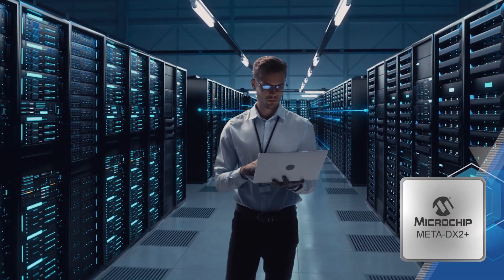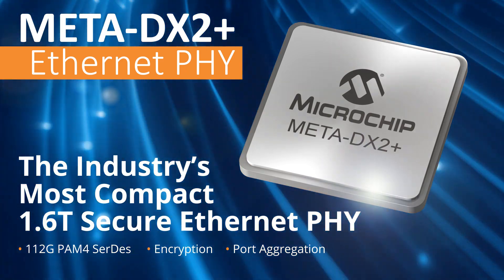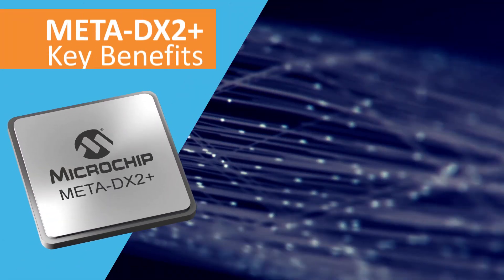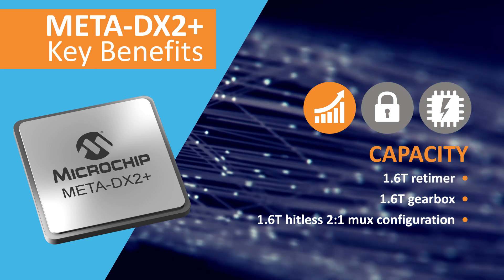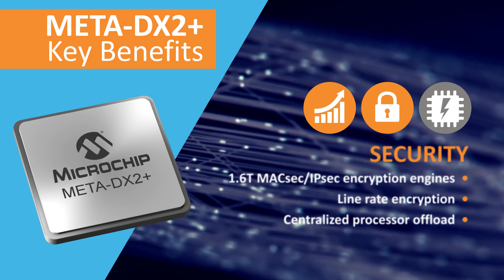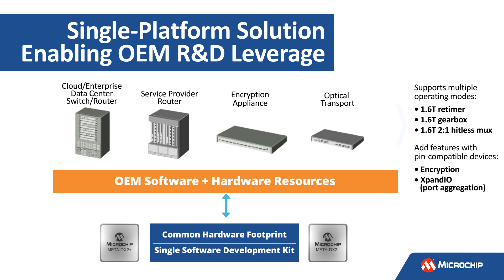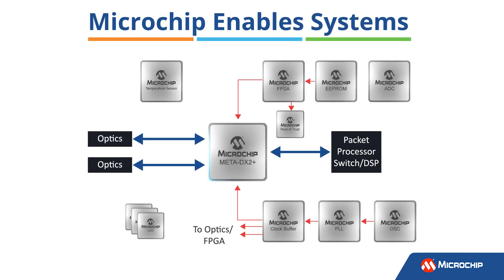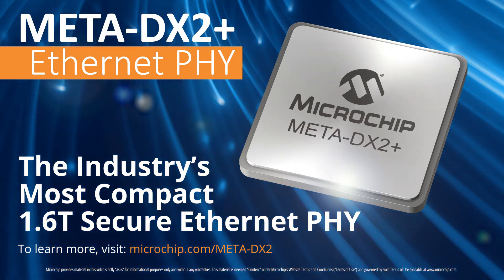META DX2+ Ethernet PHY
The META-DX2+ is the industry’s most compact 1.6T Ethernet PHY with advanced features including encryption and port aggregation, 112G PAM4 SerDes and support for Ethernet rates from 1–800 GbE.
Watch this video to learn about features and the primary applications that META-DX2+ addresses.